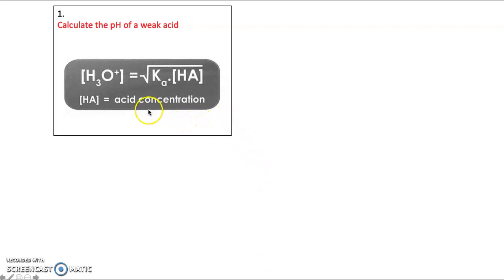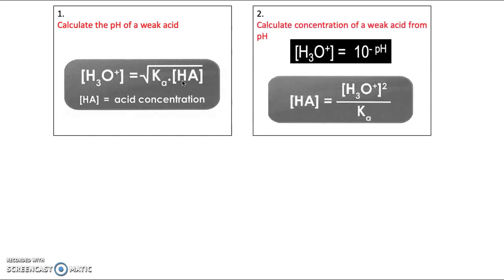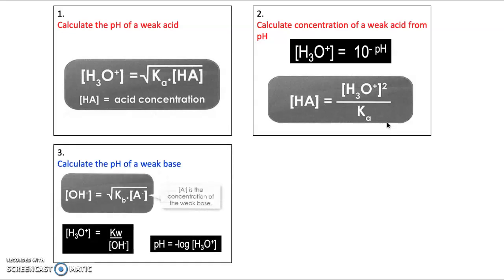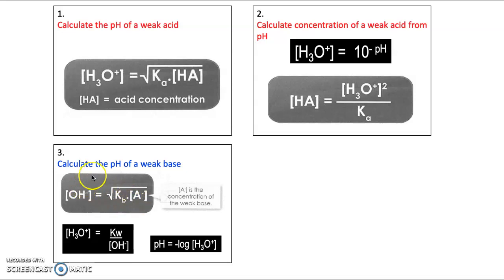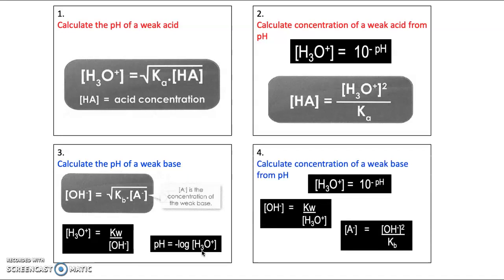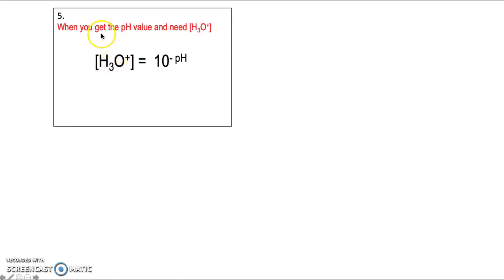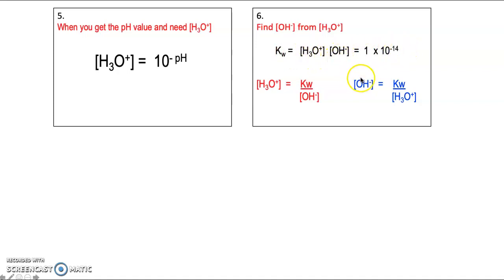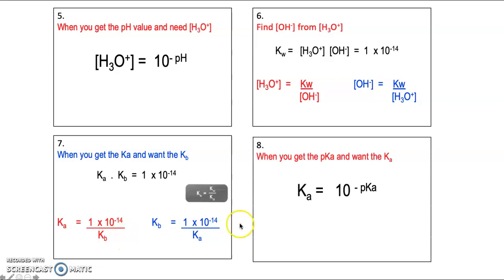8. Acid Base Calculations Summary